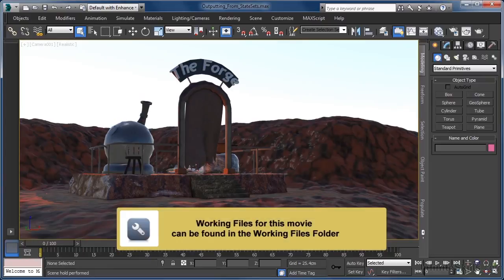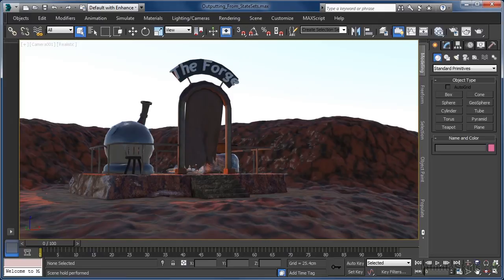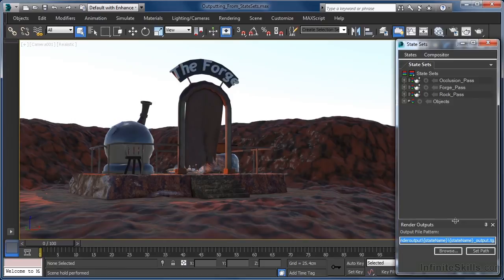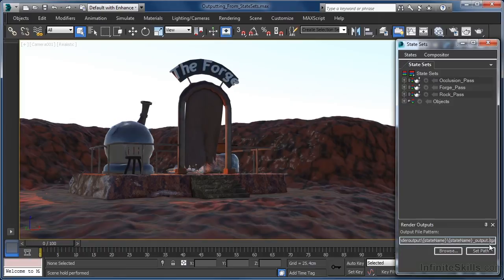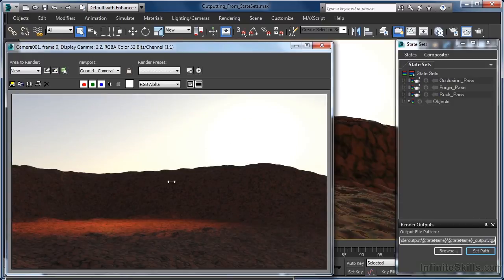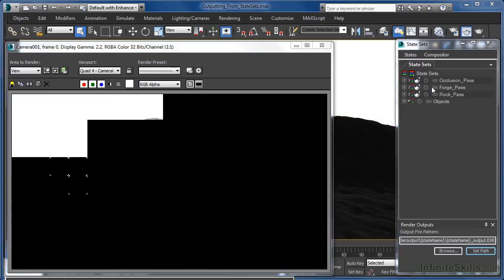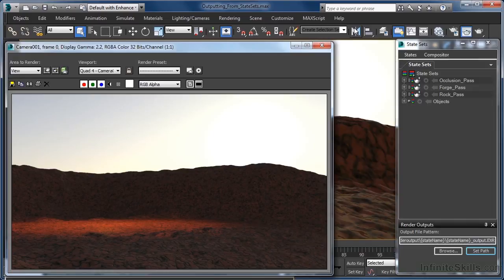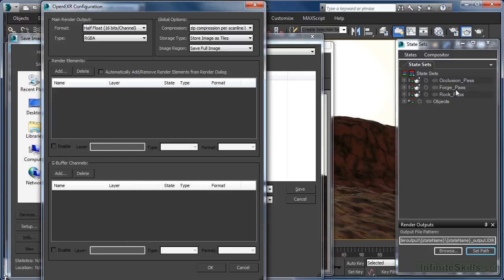3DS Max 2014 Tutorial | Outputting Files Using State Sets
More details on this 3DS Max 2014 training can be seen This clip is one example from the complete course. For more free CGI tutorials please visit our main website. YouTube